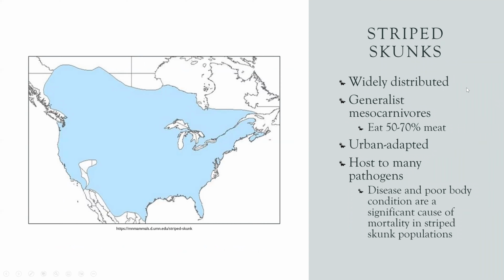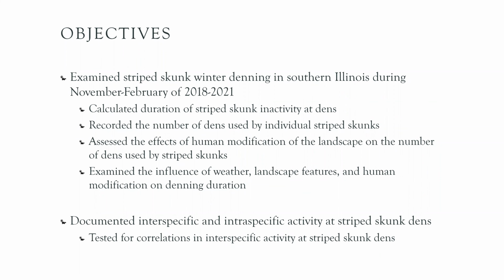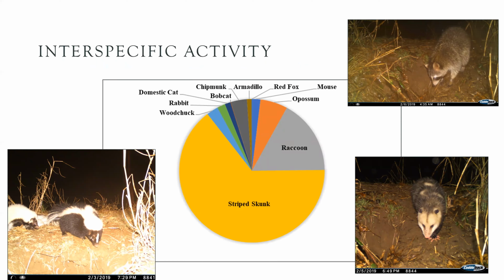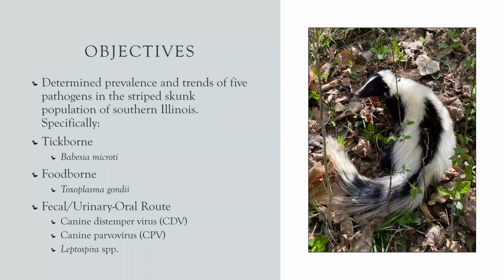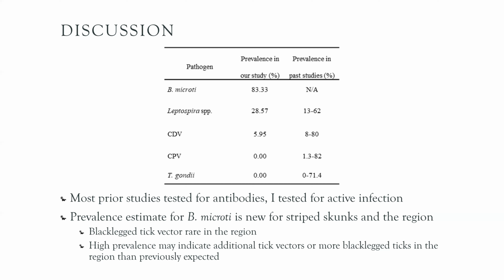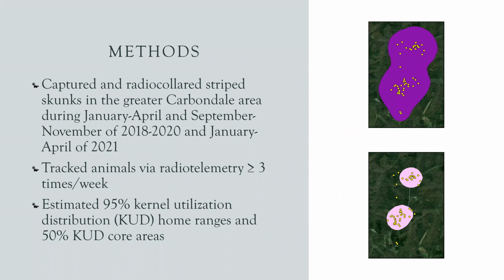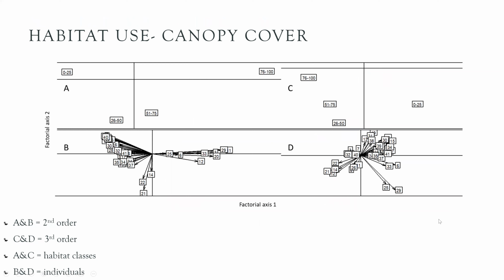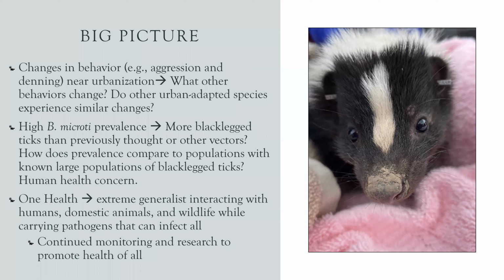Dr. Katelyn Amspacher on the ecology of striped skunks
Watch Dr. Amspacher, in her defense seminar, discuss her research on striped skunks across an urban-rural gradient in southern Illinois.